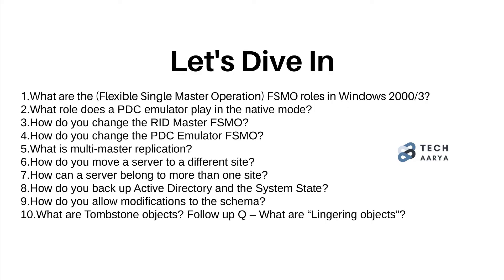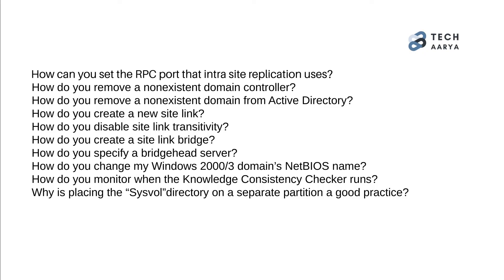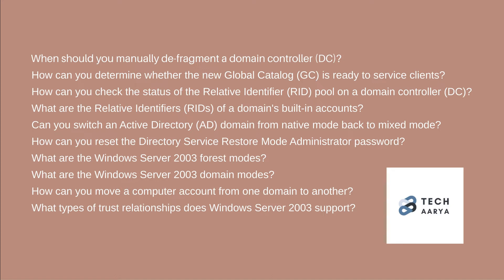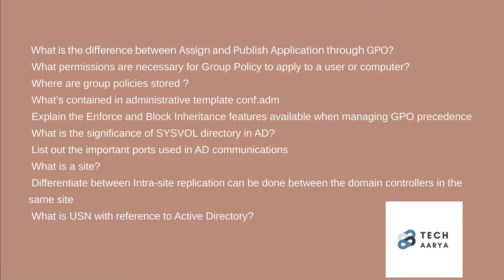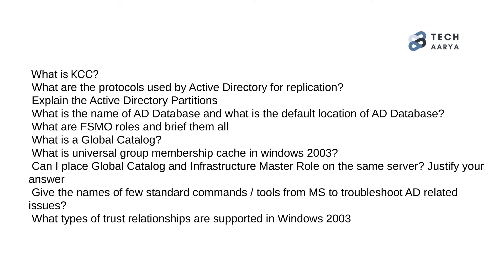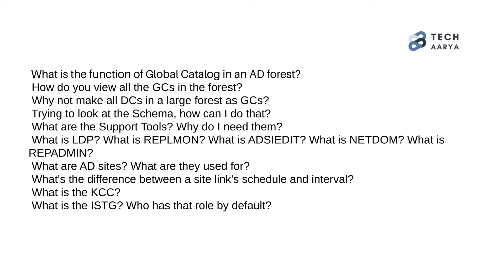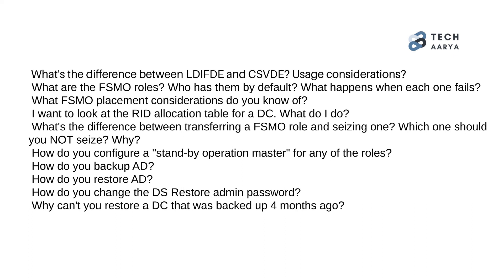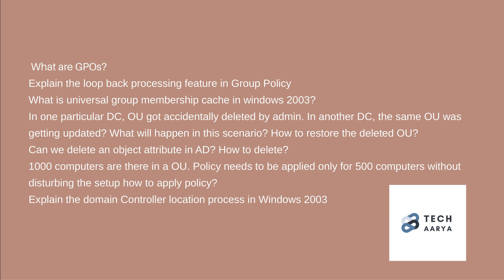Top 100 AD Interview Questions For Interviewers | Active Directory L3 Interview Questions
Collection of 100+ Questions for Windows Active Directory Level 3 Interview for Managers/Interviewers